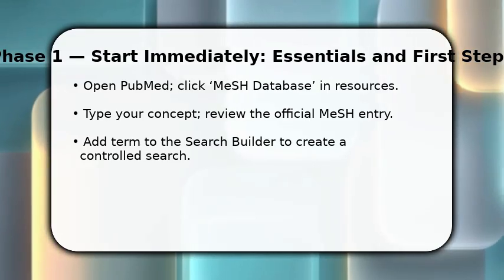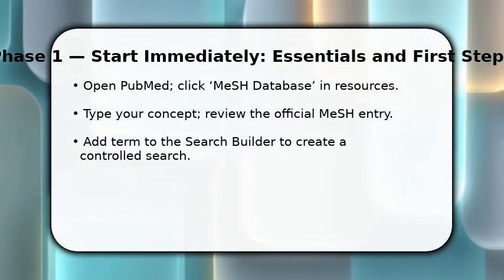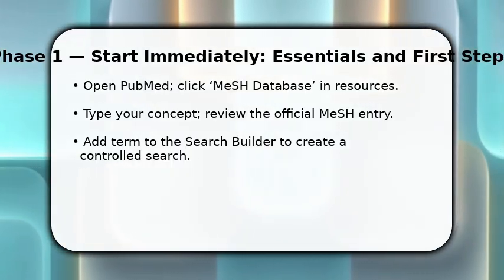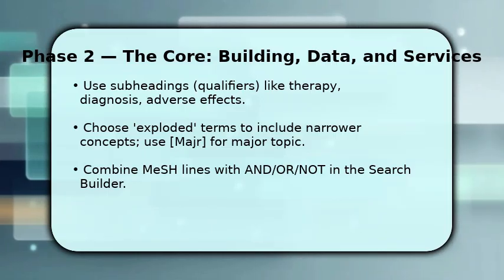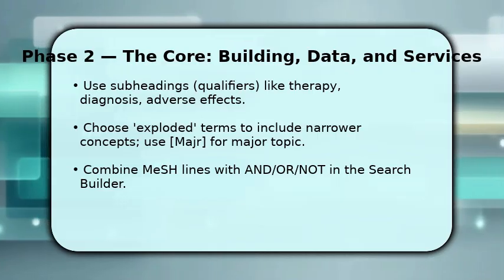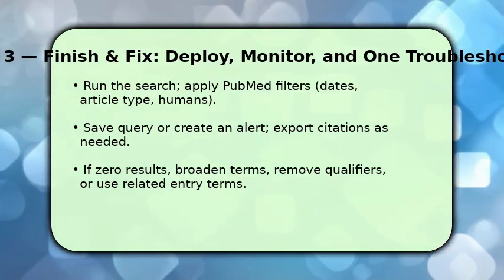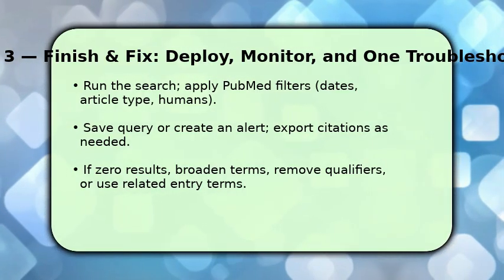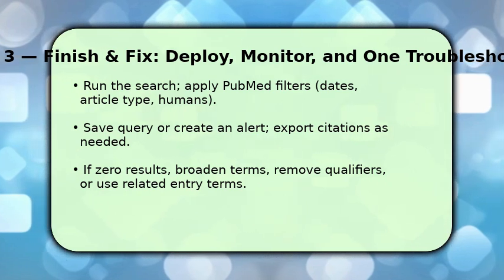How to Use Mesh on Pubmed - Easy Guide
How to Use Mesh on Pubmed - Easy Guide | 🔒 Surfshark VPN Deal — Stay private and secure. $1.99/mo + 3 Months Free ▸

This video provides a step-bythy guide on how to utilize mesh search functionality within PubMed, enhancing your research efficiency. Learn practical tips for refining searches and accessing specific studies relevant to healthcare professionals.

PubMed, mesh term, medical literature, research search strategy, health sciences, biomedical research, evidence-based practice, ClinicalTrials.gov, NIH PubMed database